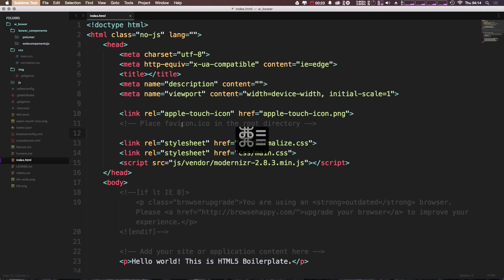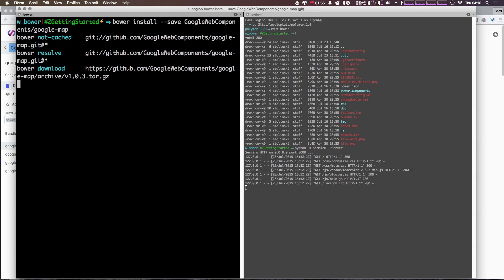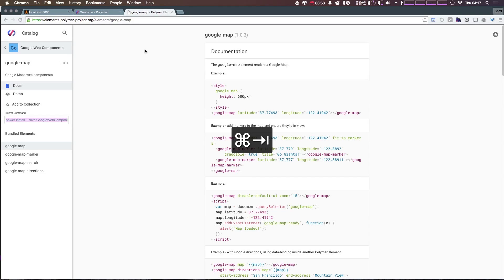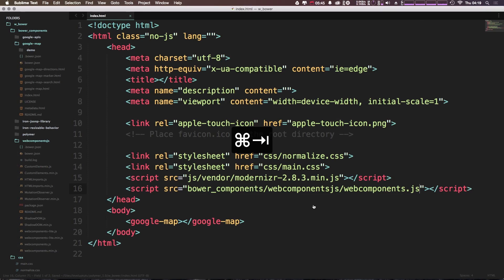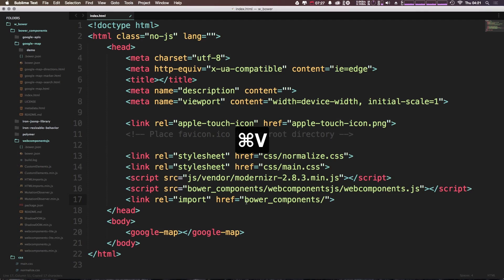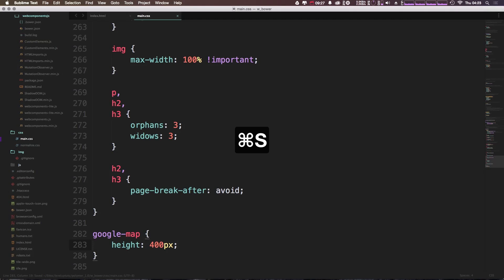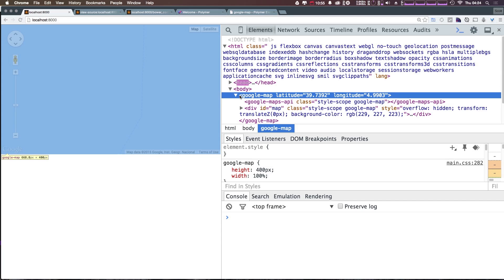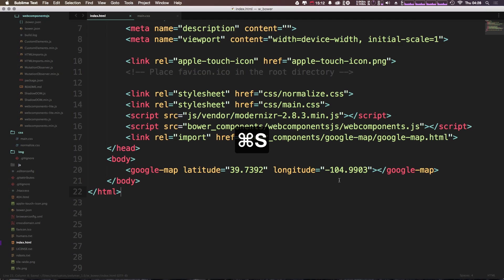#2 Getting Started With Web Components in Polymer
Get started by adding pre-made a web component to our site using Bower with Polymer.